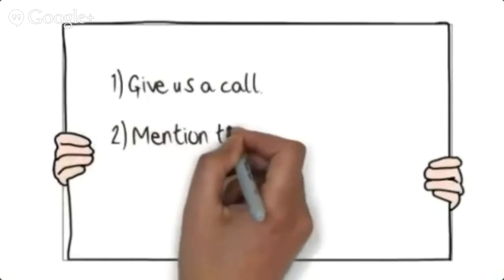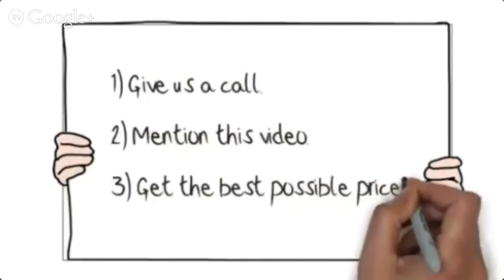Affordable Hockley Houston Locksmith | Fast Service For Lockouts